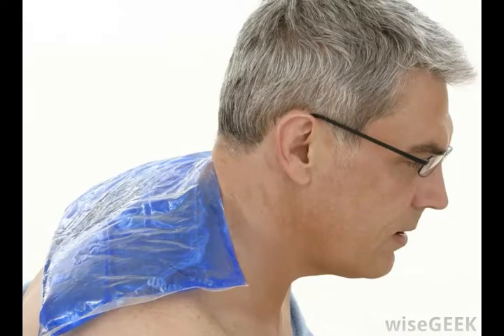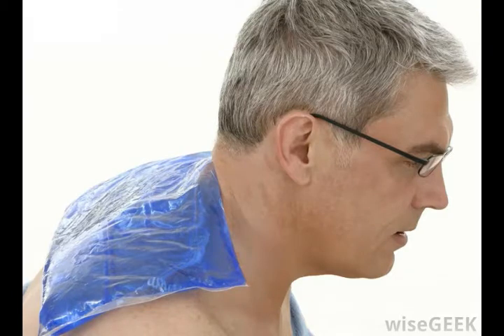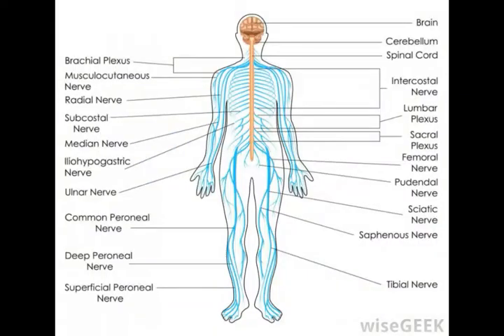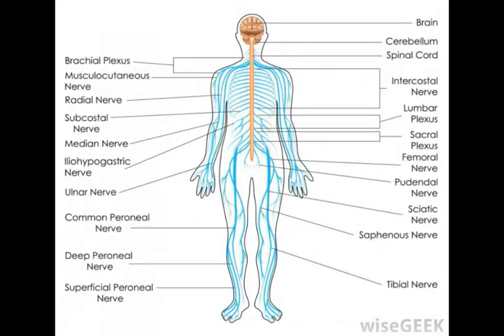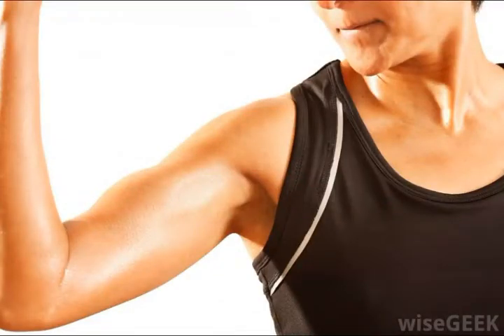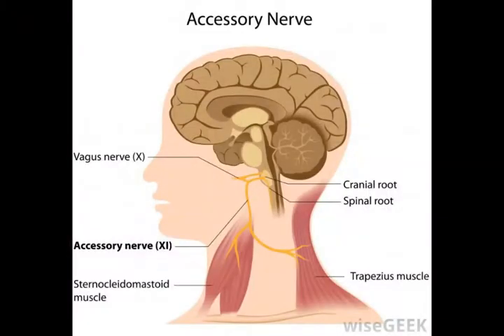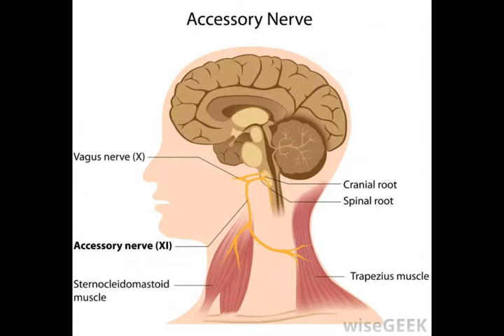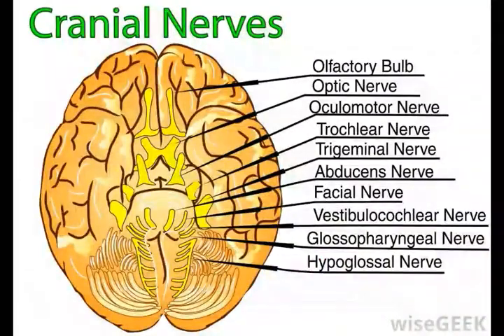What are the Nerves in the Neck